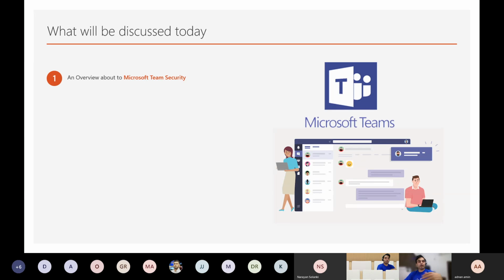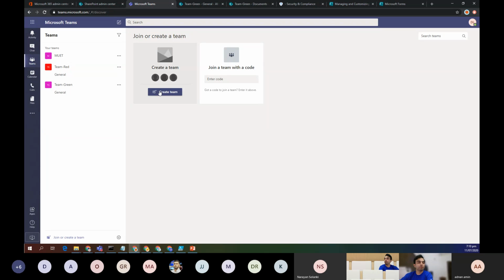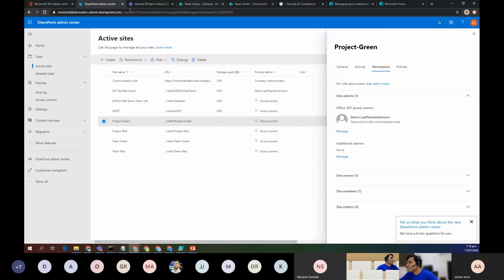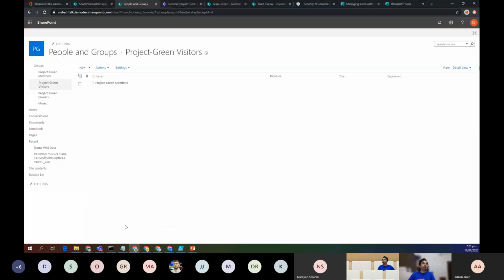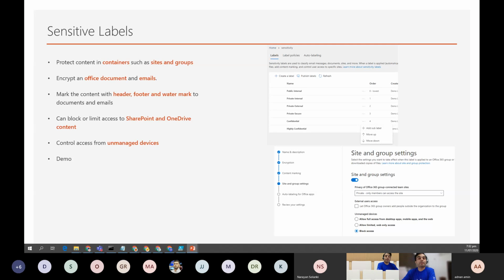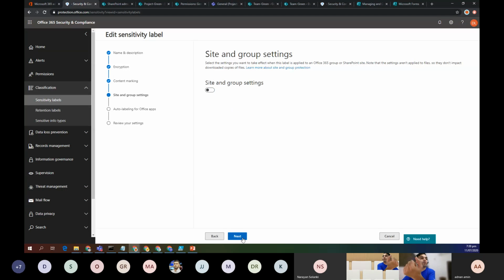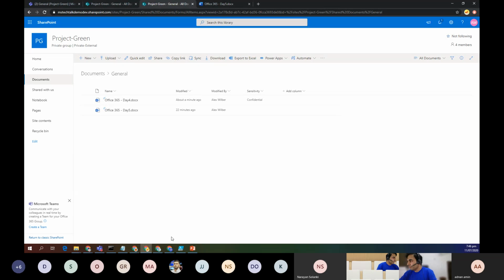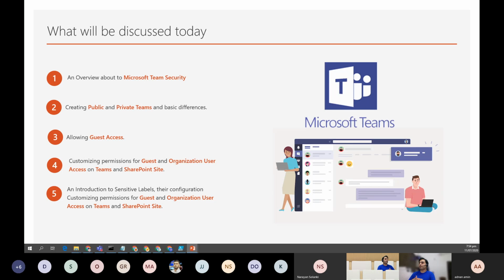Managing and customizing security for Microsoft Teams - Adnan Amin